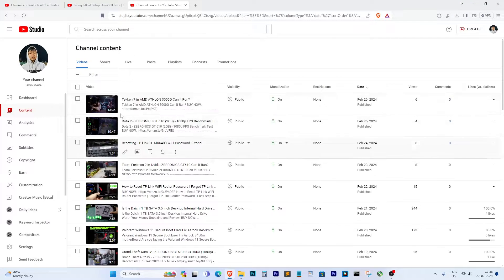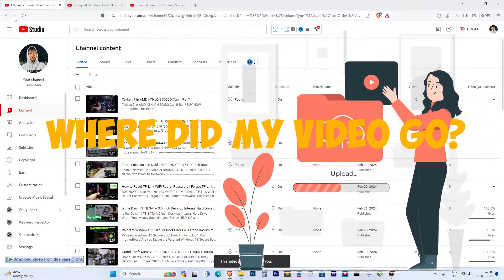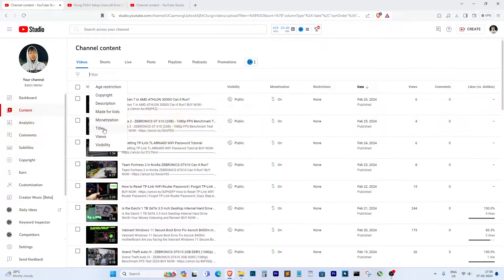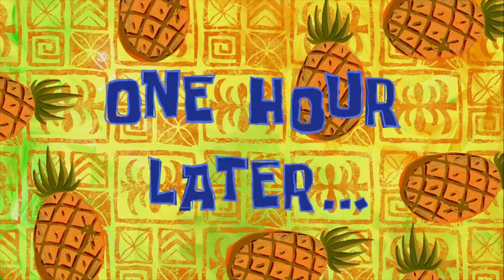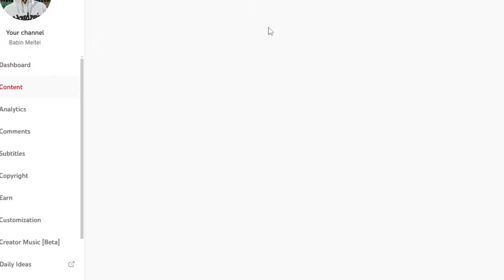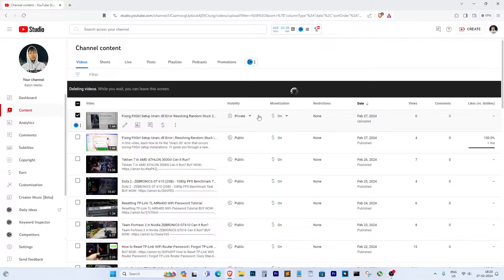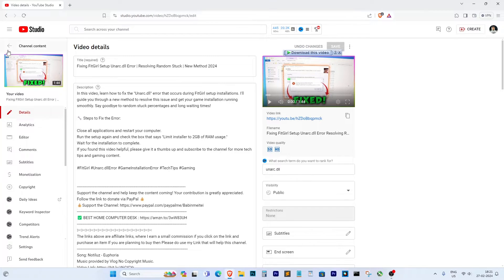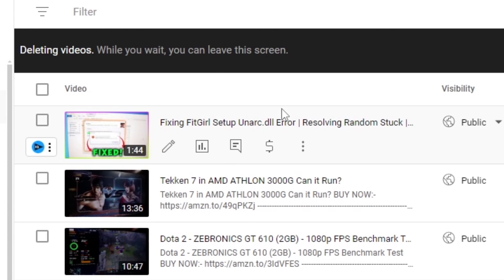Uploaded a Video on YouTube but It's Not Showing in YouTube Studio Here's What to Do!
In this video, I'll show you how to fix a common issue where your uploaded video doesn't show up in YouTube Studio. If you've ever experienced this problem, don't worry, you're not alone! Follow these steps to resolve the issue:

Check Video Visibility: Ensure that your video is set to "Public" or "Unlisted" in the video settings.
Processing Time: Sometimes, videos take a while to process after uploading. Check the upload status in YouTube Studio to see if it's still processing.
Clear Browser Cache: Clear your browser's cache and cookies, then refresh YouTube Studio. This can sometimes resolve display issues.
Wait Patiently: Give it some time. YouTube may be working on a fix behind the scenes. In my experience, the video often shows up after just 30 minutes or so.
Remember, patience is key! Don't stress out too much about it. YouTube is a complex platform, and these things happen from time to time.